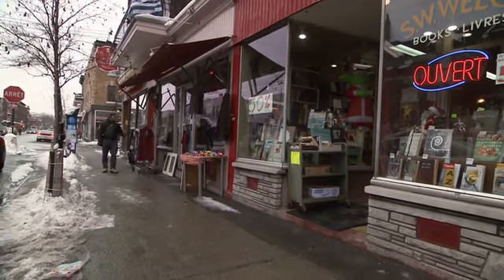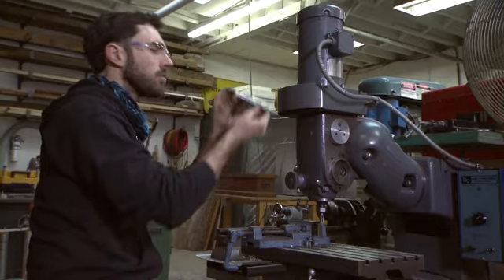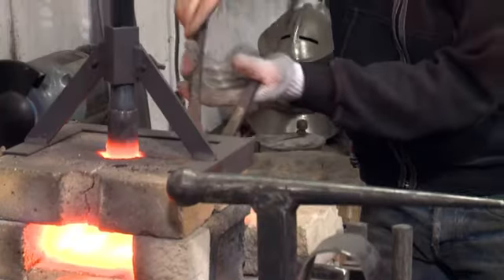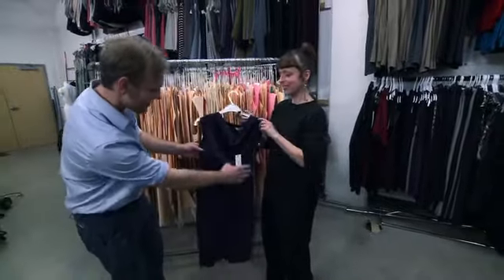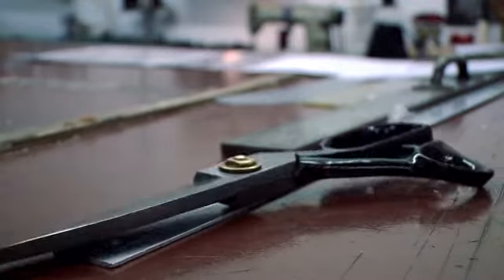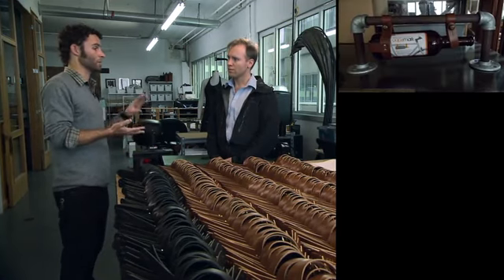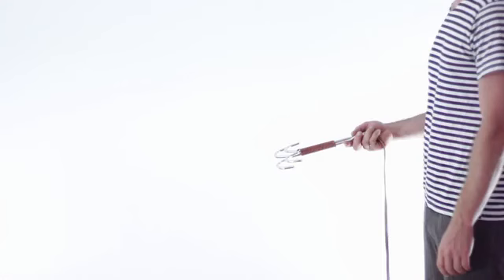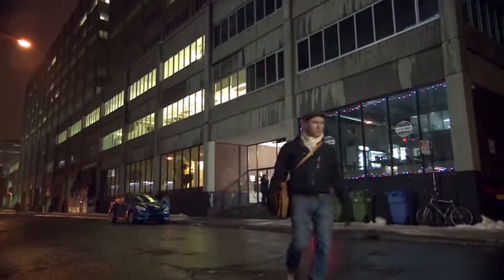Made In Montreal S1E2 - Featuring Oopsmark